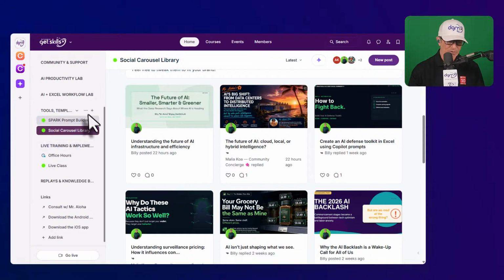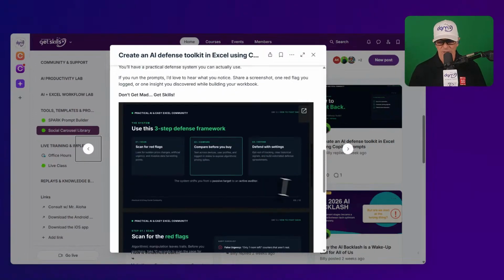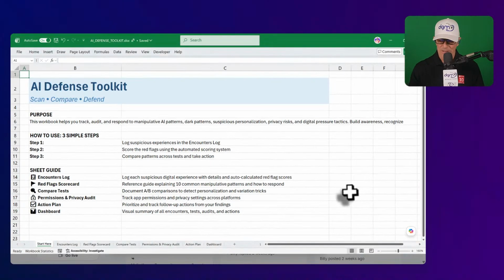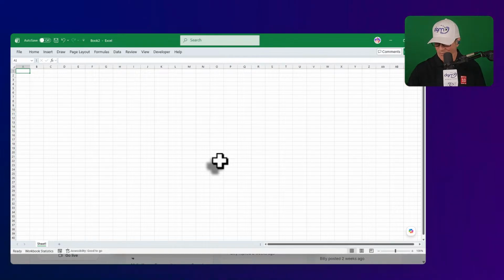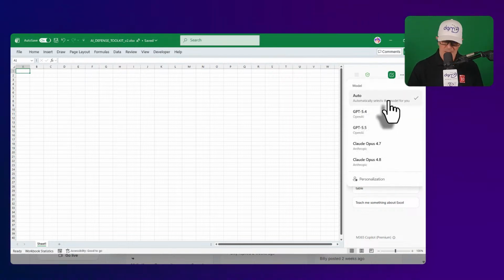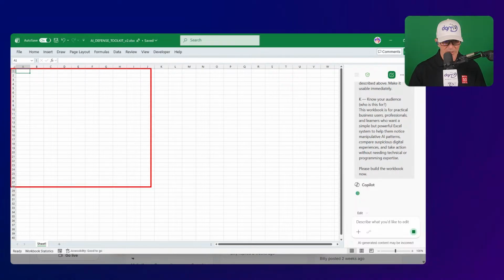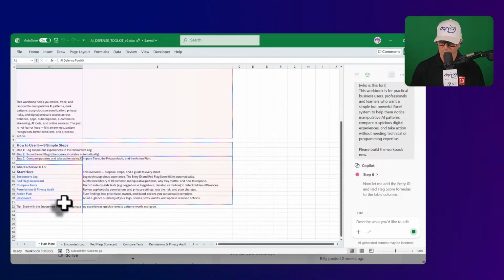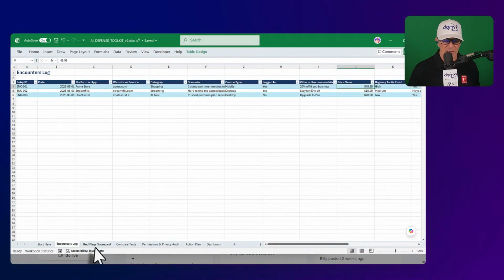How to Fight Back: Build Your AI Defense Toolkit in Excel with Copilot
Algorithms are shaping prices, offers, urgency, and user behavior every day.

In this live session, I’ll show you how to stop being a passive target and start becoming an active auditor.

We’re going hands-on inside Copilot in Excel to build an AI Defense Toolkit - a practical workbook designed to help you:

• Scan for anomalies and red flags
• Compare pricing signals across different conditions
• Defend against manipulative digital patterns
• Use the SPARK prompting framework to turn AI into a real business tool

This is not about fear. It’s about awareness, systems, and skill-building.

If you want a practical way to fight back against opaque algorithms using tools you already have, this session is for you.

Don’t Get Mad...Get Skills!